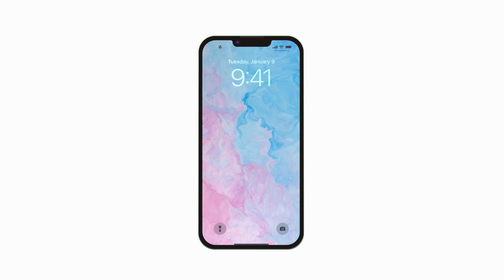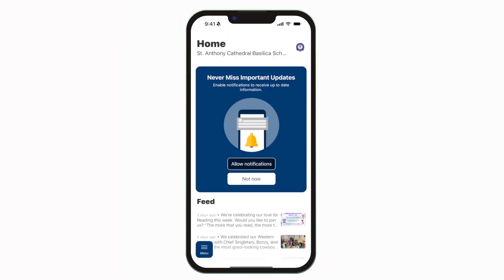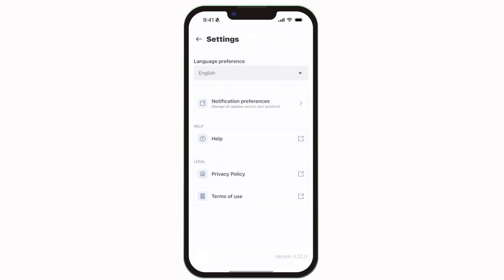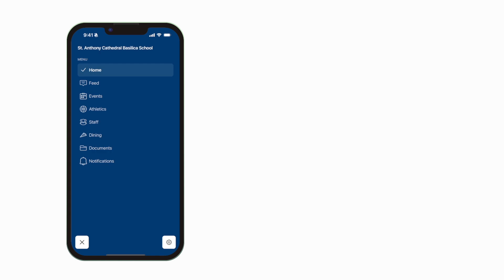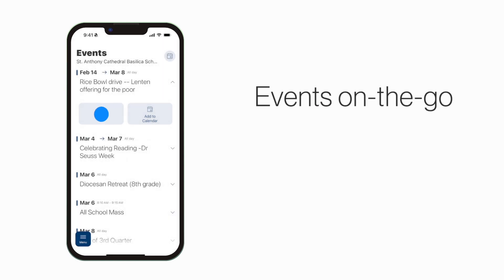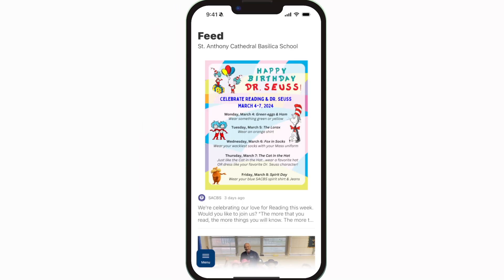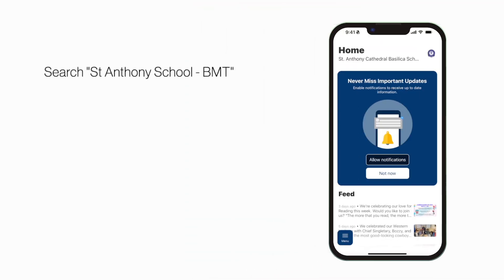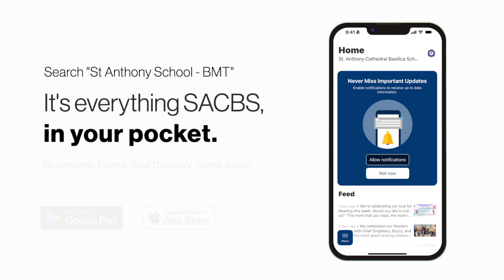St Anthony Cathedral Basilica School, TX Media